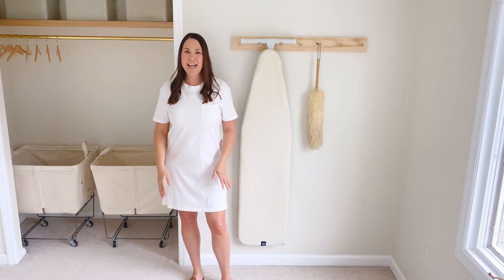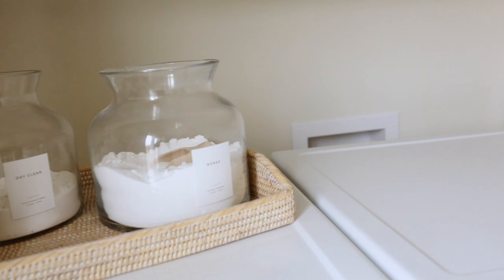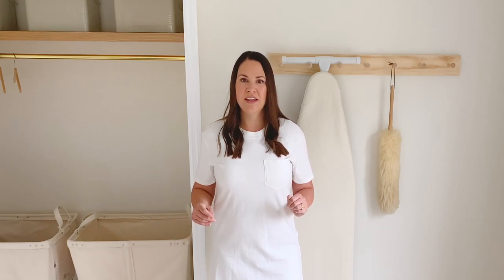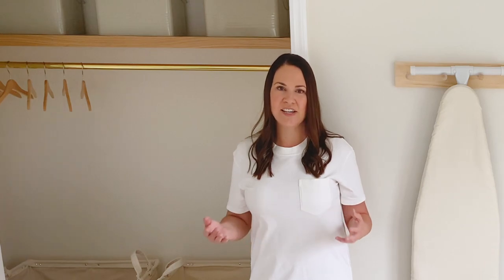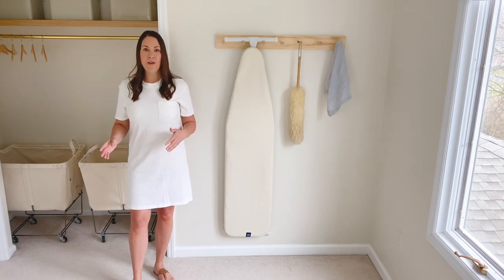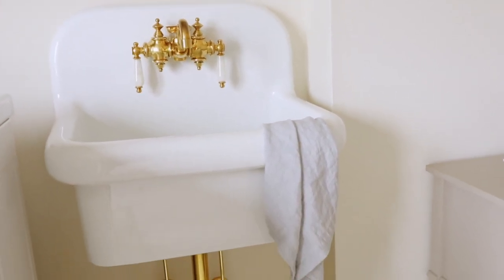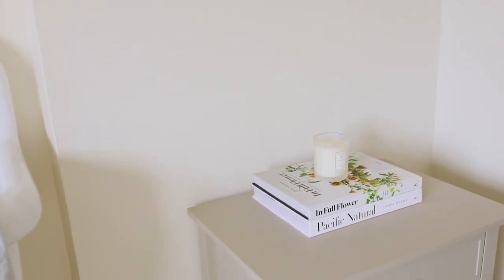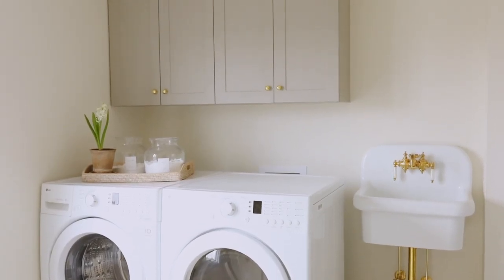Modern Laundry Room Makeover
Tips and tricks to create a modern laundry room that blends function and design.

As a minimalist, I like to blend design and function, maximizing space and ease of use. When you live in a space, you can easily assess your wants and needs to add function to a space.

Laundry Cart
TV / Art
Gold Rod
Peg Rail
Vases / Storage Jars